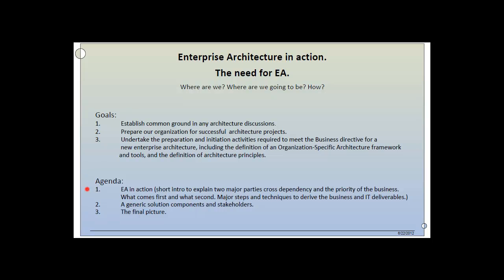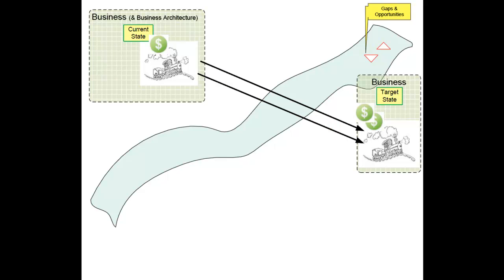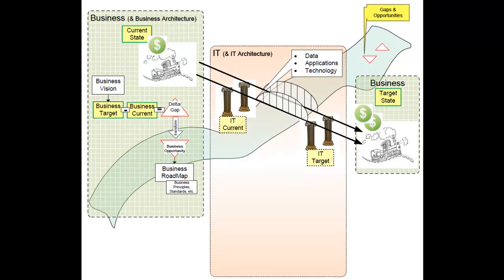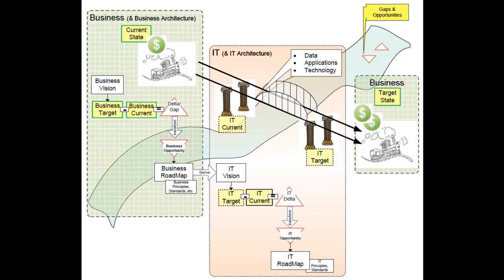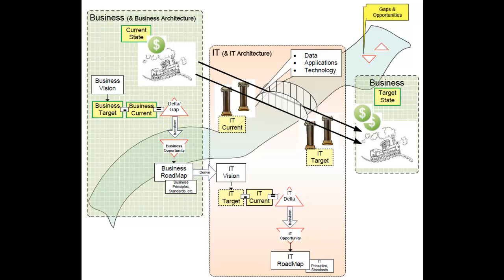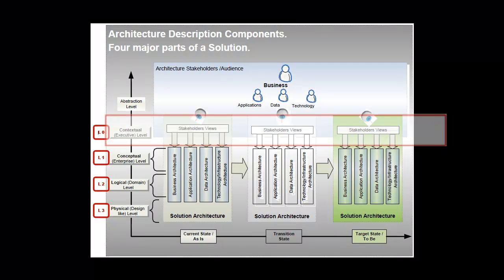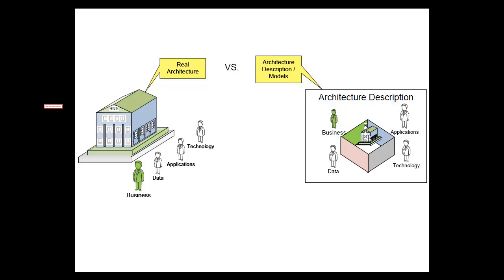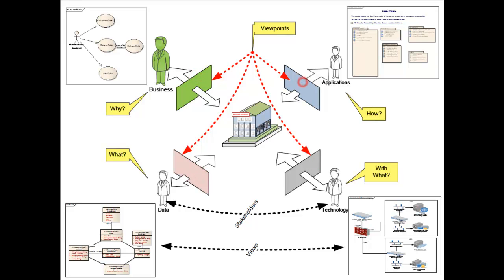EA made easy (part 1)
Enterprise Architecture made easy series by IZ